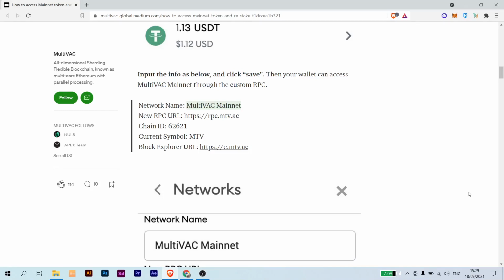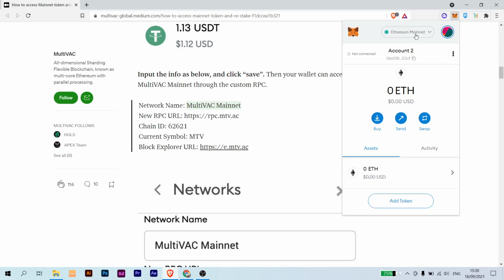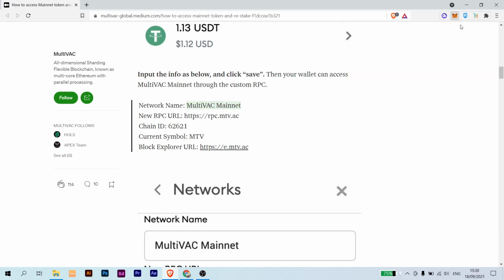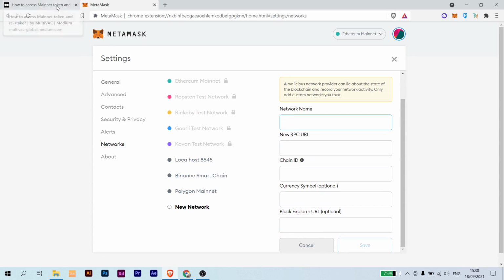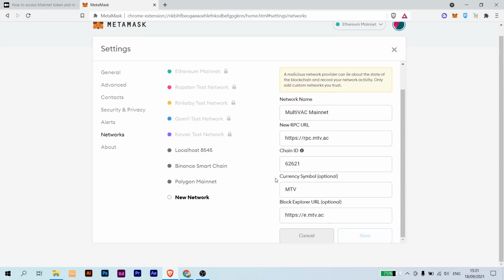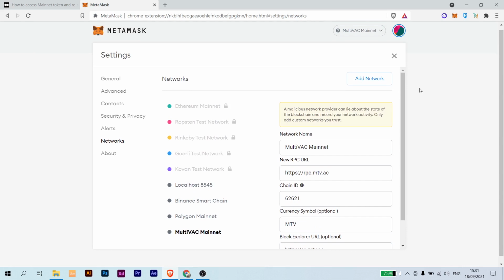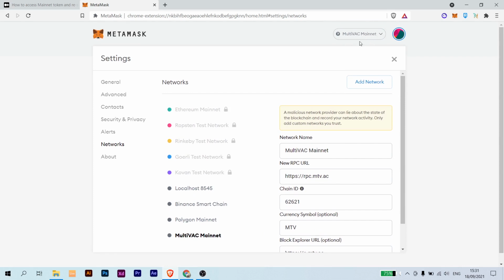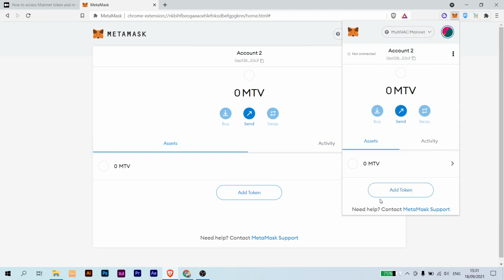How to Add MultiVAC MTV Network to MetaMask Wallet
How to Add MultiVAC (MTV) Mainnet to Metamask Wallet

BTC: 1Nxu55LwJG7WeqRvQ5LdFY7nHCuyfm2fV8

ETH / BSC / MTV / MATIC: 0xd74fe8952eAb23A8F79a4B9A9a55Bc276E5720E8

BCH: qz8f77ekg8aakdhlj0rann72f975ry8nxqvf0kk2qr